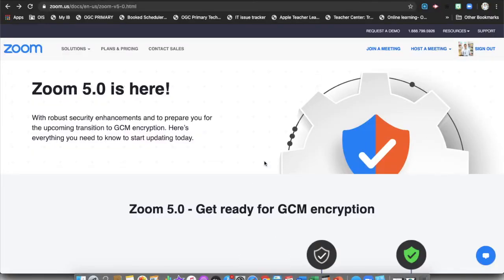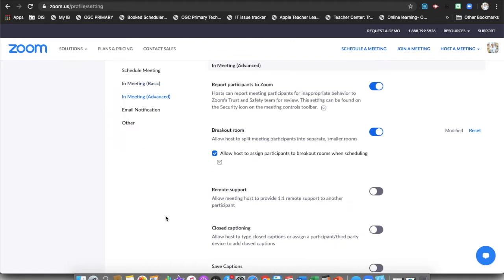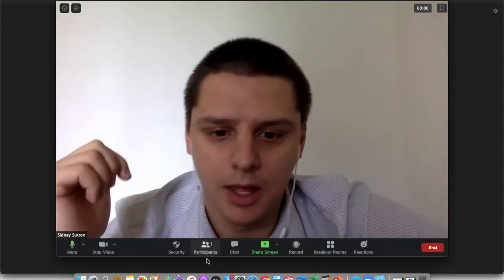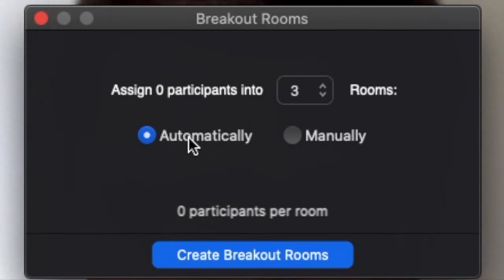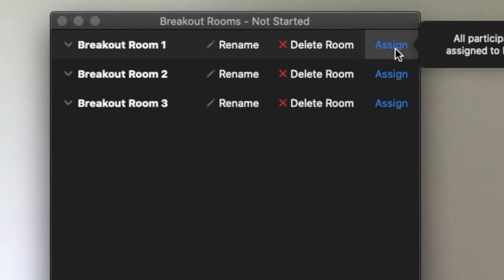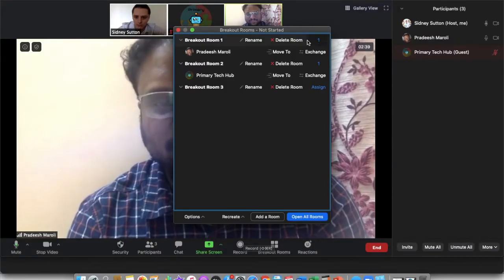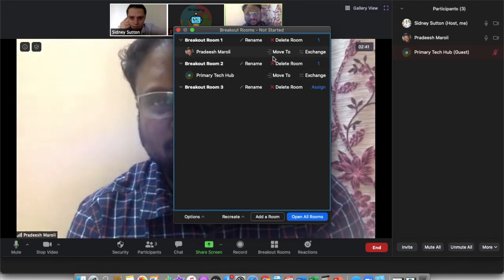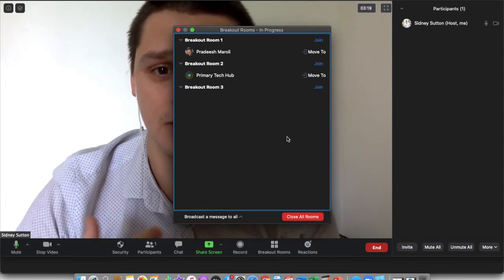Zoom Breakout Rooms Guide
Zoom Settings for OGC Primary Educators

*** This Video was created for OIS Educators Only ***

If you are looking for more video tutorials about how to use Zoom. You can check out their Youtube Channel

Zoom is the video conferencing platform that has exploded in the past few weeks due to the lockdown. Educators around world are conducting staff meetings, professional development session and virtual classrooms all through Zoom.

In order to prepare our educators to host virtual classrooms with zoom we have created this quick how to guide, tailor made for our use.

This is a non-for profit tutorial. Only to be used to train educators in these uncertain times.

Thank you Zoom for supporting educators worldwide!